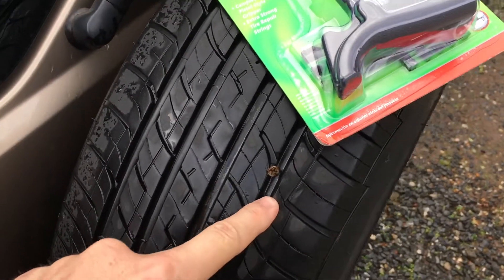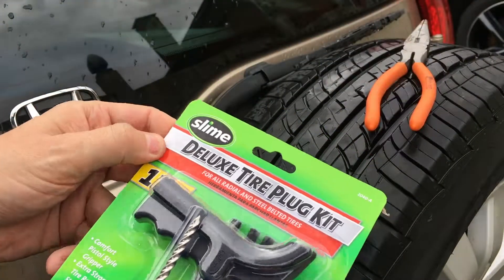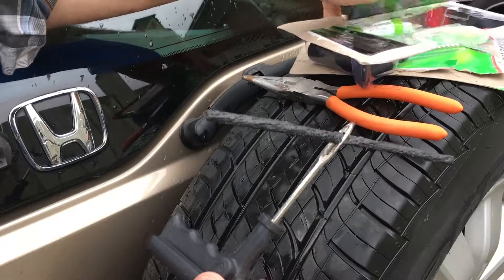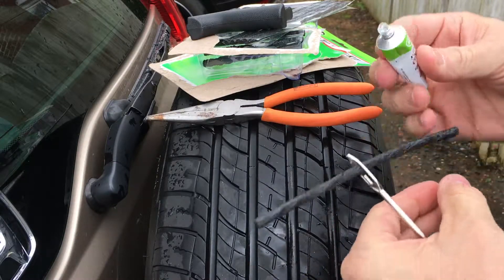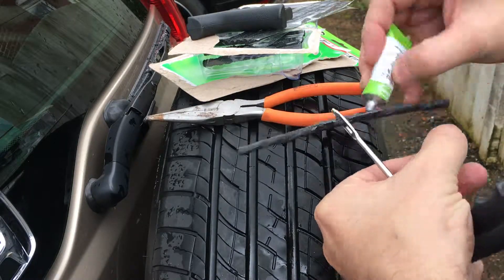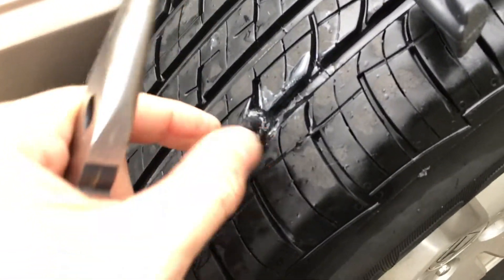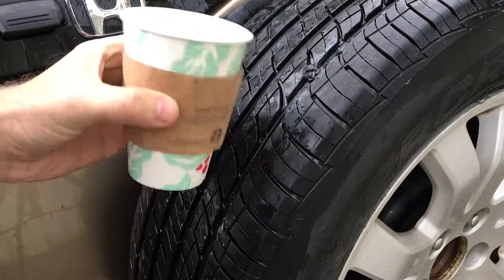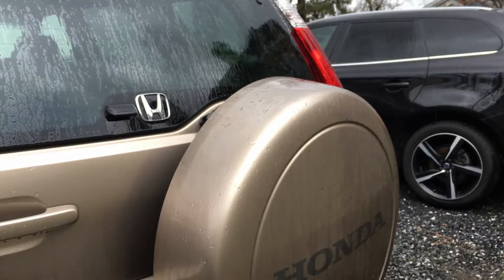REAL-TIME Repair- Slime Tire Plug Kit - I've Never done this before!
This is the first time I've plugged a tire and I wanted to document it. I've read through the instructions and watched a few videos but I thought you may benefit from watching my experience.

I filmed most of this in real time, cutting out just a few parts. The total time took about 15 minutes. And it went easier than I expected.

Thanks!